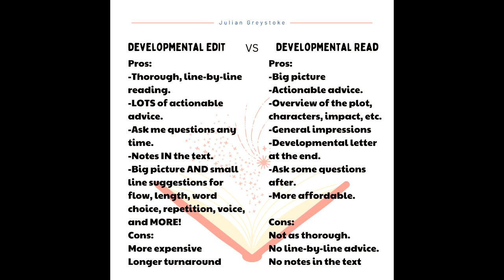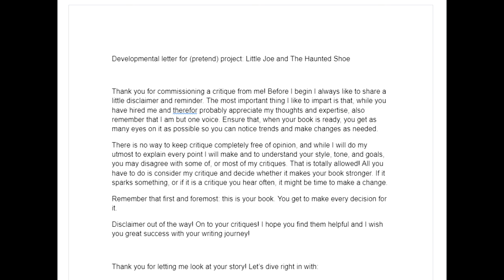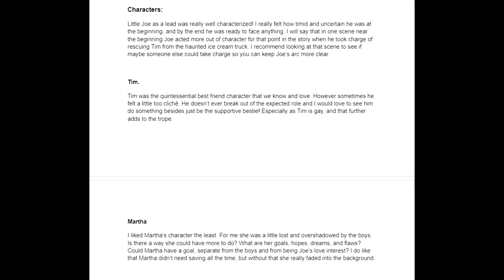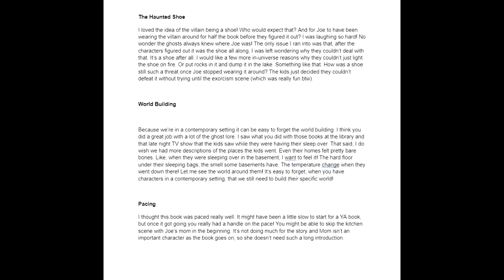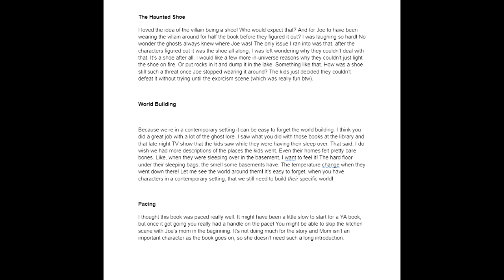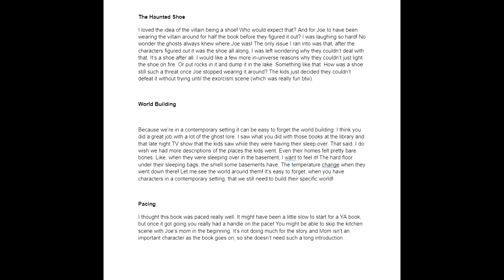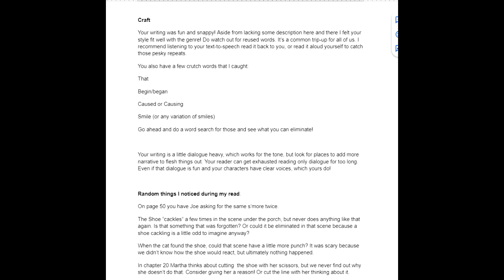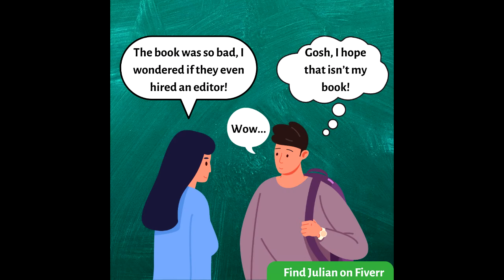What Is A Developmental Readthrough?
You may have considered hiring me to developmentally edit your book, short story, even video game dialogue, but not known which type of edit would be best. Are you getting your money's worth? Well now you can check out what a developmental read through looks like from me!

Love the animal shenanigans?  I also made a nice wish list for the pets!